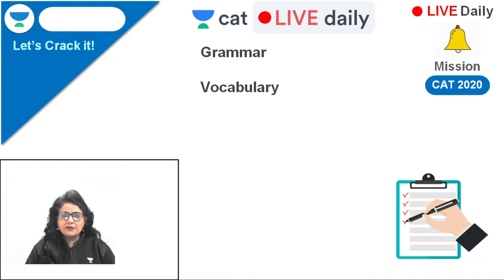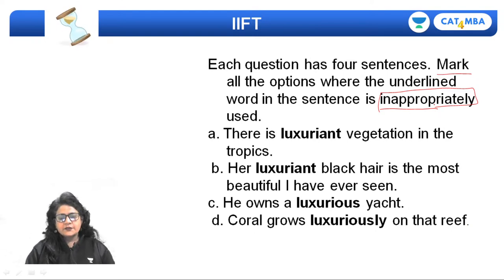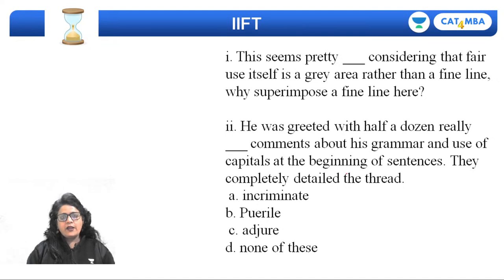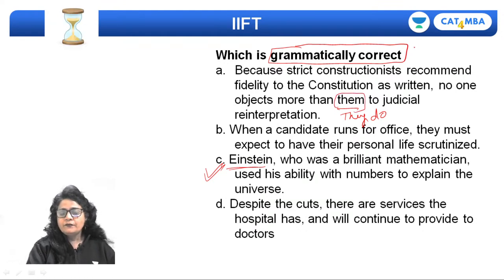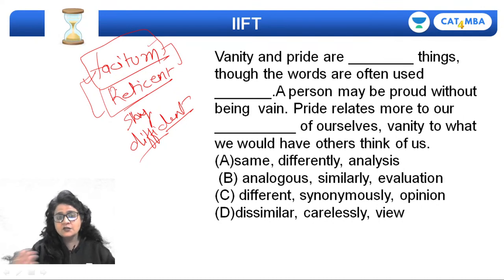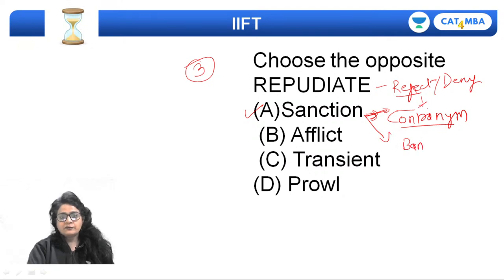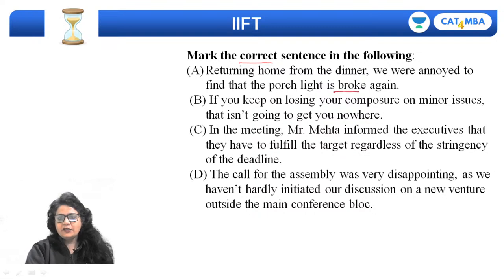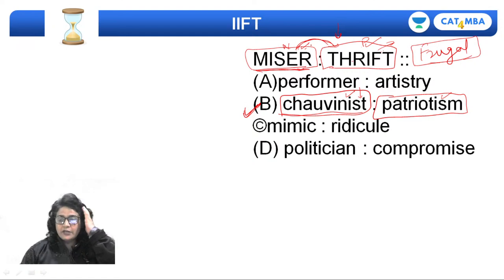Comprehensive Practice for IIFT I By Neelam Malkani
Unacademy CAT4MBA Welcomes you to a brand-new session for IIFT. In this session, Neelam Ma'am will be discussing about Comprehensive Practice for IIFT.
Watch this video to clear your concepts and to know some of the best practices to follow to crack IIFT exams.

Neelam Ma'am along with many others Unacademy experts are committed to giving the best guidance for CAT 2021 preparations.

Click here to connect with your favorite educator: Unacademy Profile: Unacademy Profile

1. Learn from your favourite teacher
2. Dedicated DOUBT sessions
3. One Subscription, Unlimited Access
4. Real-time interaction with Teachers
5. You can ask doubts in the live class
6. Limited students
7. Download the videos & watch offline